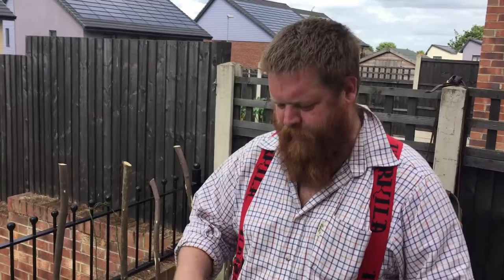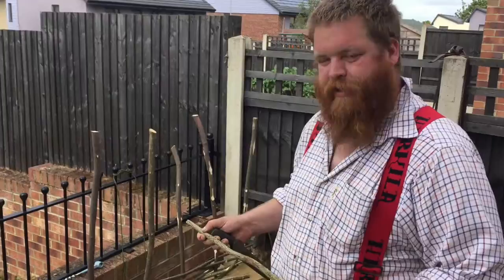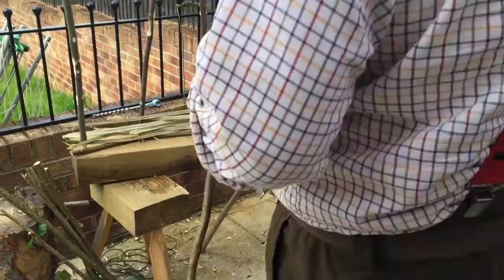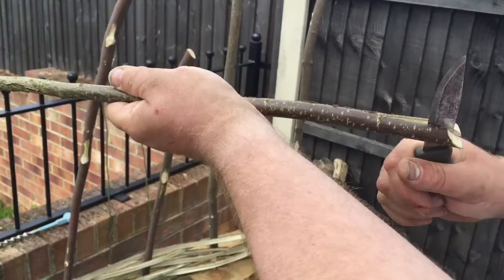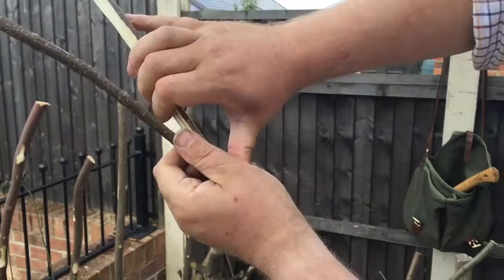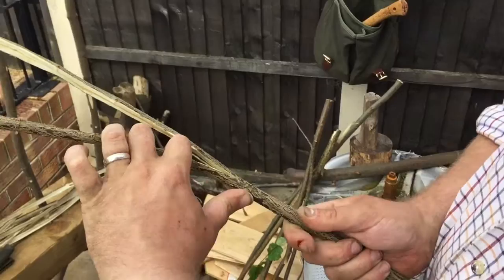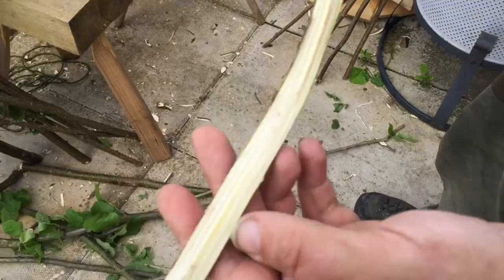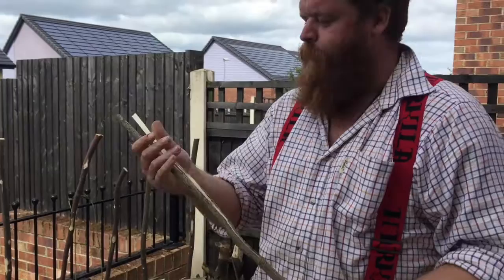How to split hazel rods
Splitting hazel rods using the knife and bare hands for traditional English countryside crafts.